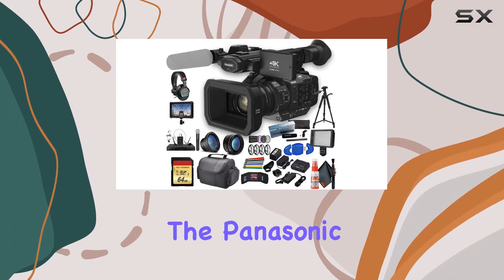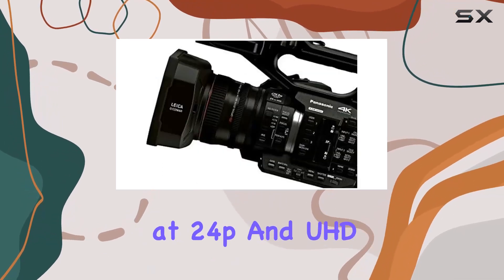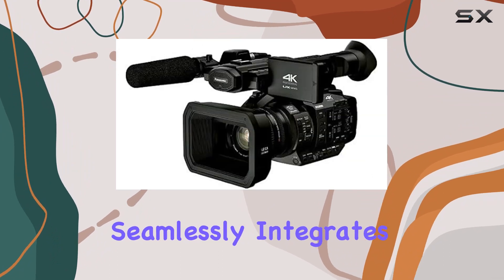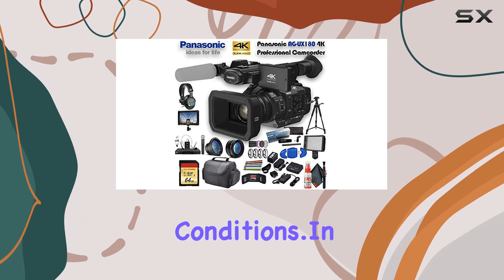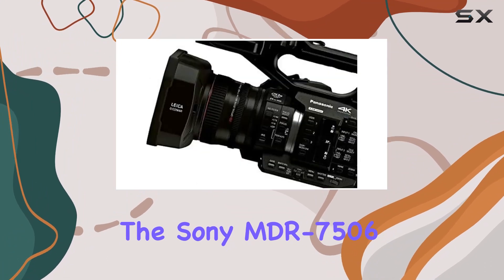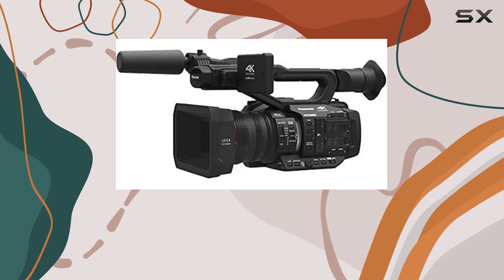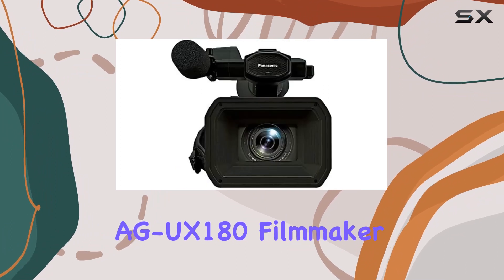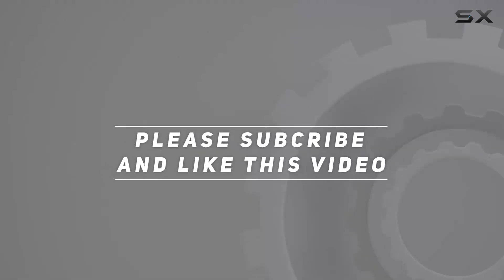Unlocking Cinematic Excellence: Panasonic AG-UX180 4K Camcorder Filmmaker Bundle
0:00 Intro
0:06 Review

Things that we mentioned in this video:
Panasonic AG-UX180 4K Professional : B07SV58NDZ